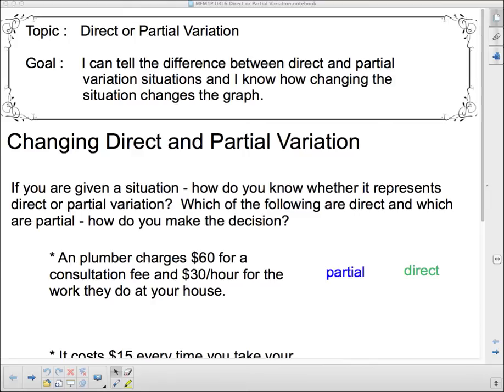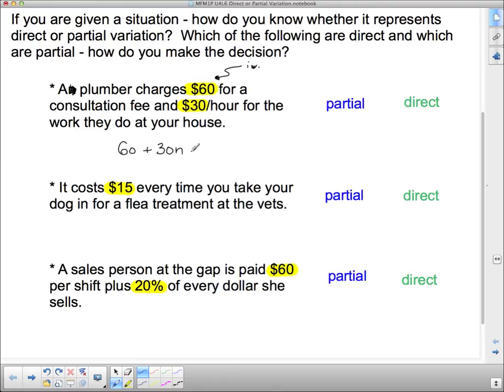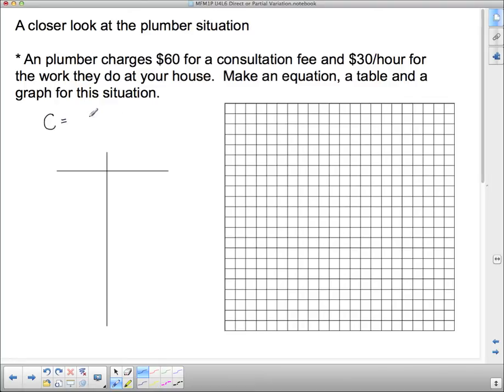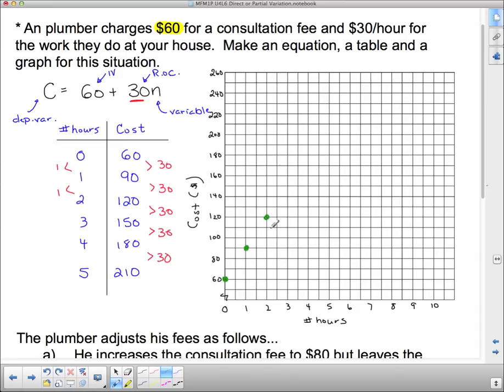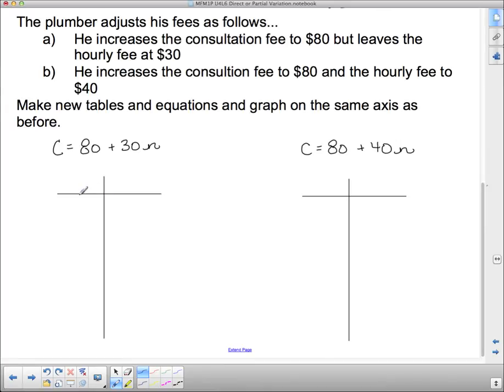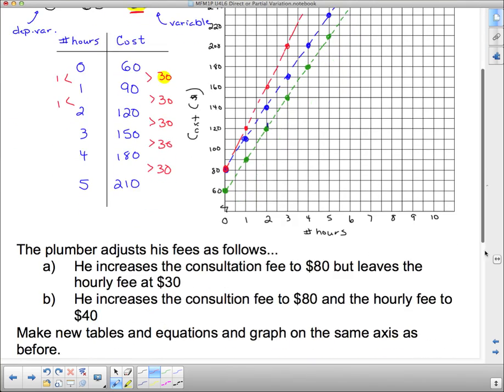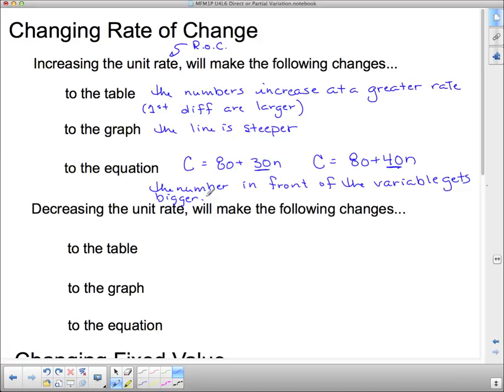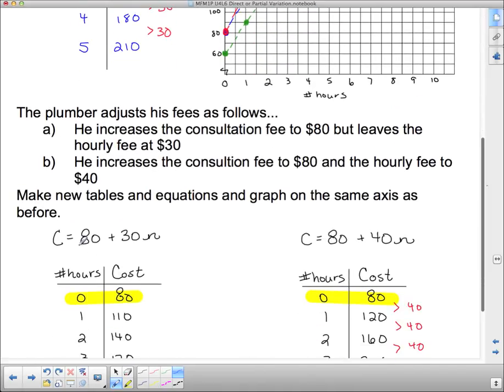MFM1P U5L6 Direct or Partial Variation?